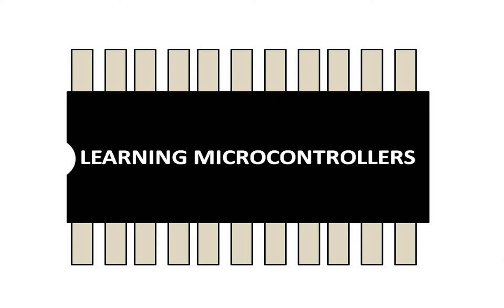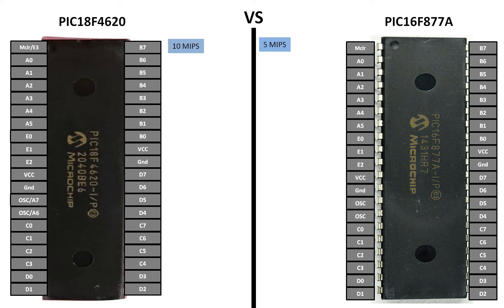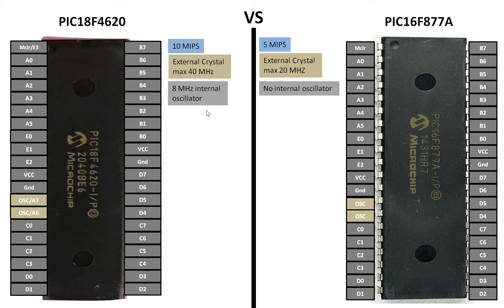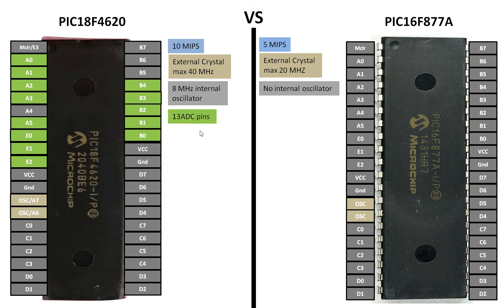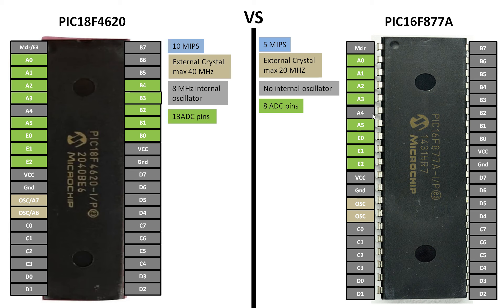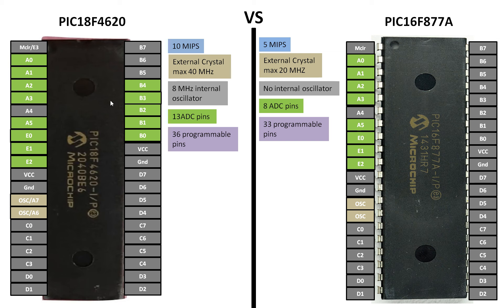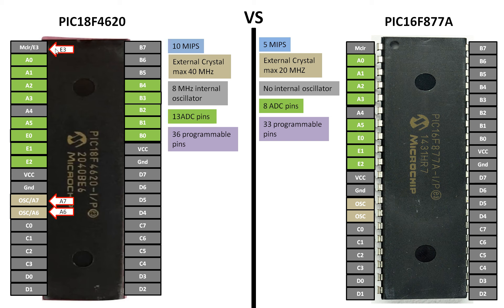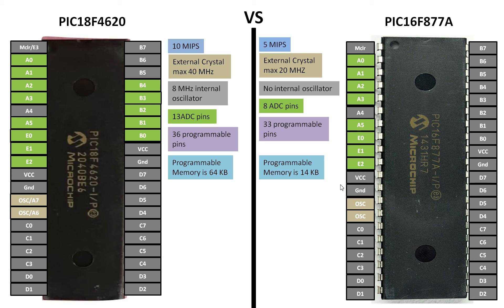PIC16F877A Vs PIC18F4620 microcontrollers a basic comparison.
Hello guys,

Courses Links:

              PIC16F877A is a widely used microchip microcontroller, but sometimes its needed to replace it with a better version. So one of the choice to replace this is with PIC18F4620 microcontroller.